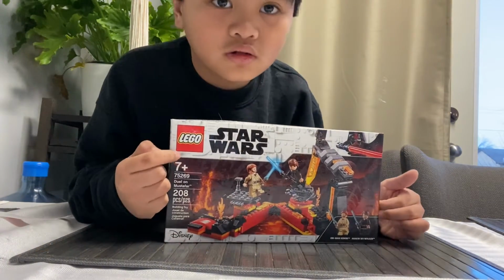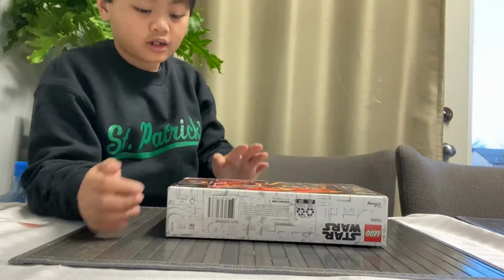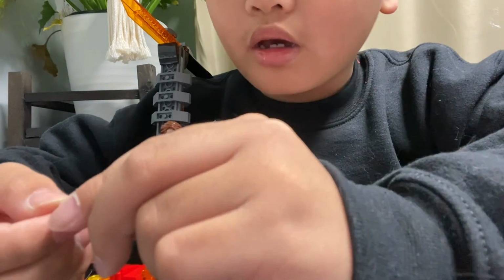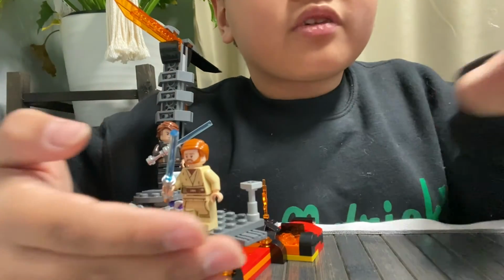Star Wars Lego Obi Wan and Anakin Duel on Mustafar 2020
LEGO Star Wars: Revenge of the Sith Duel on Mustafar 75269 Anakin Skywalker vs. Obi-Wan Kenobi Building Kit (208 Pieces) for 7yo and above